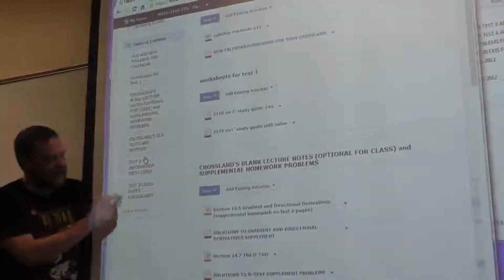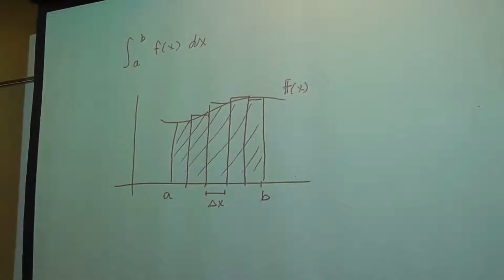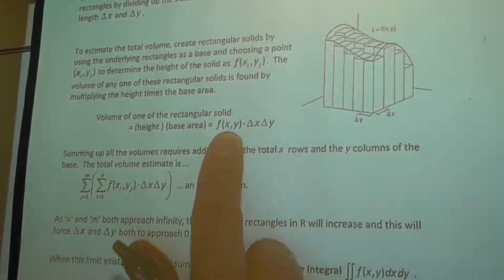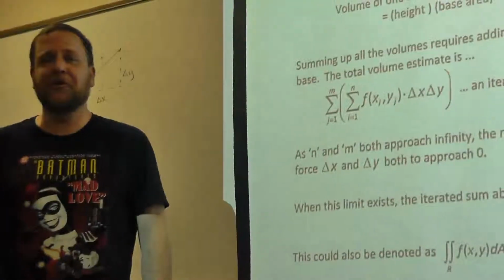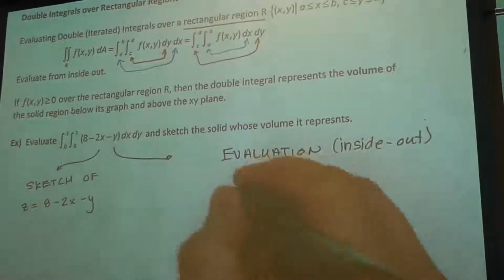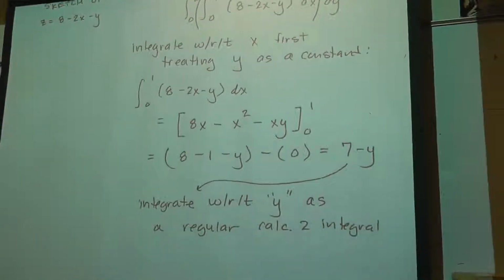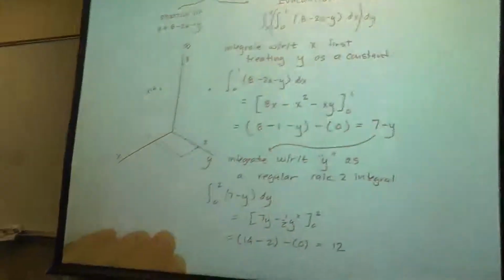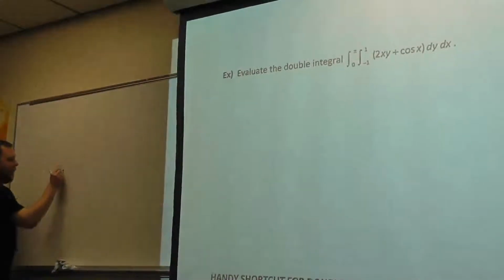PSCC Calc3 lec14 pt1 4.2.15 Double Integrals over Rectangular Regions 15.1